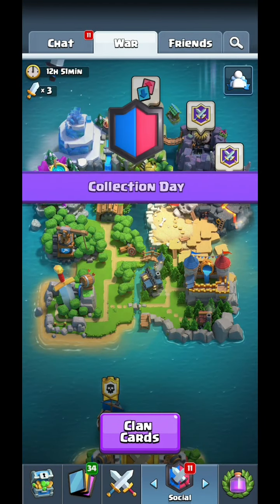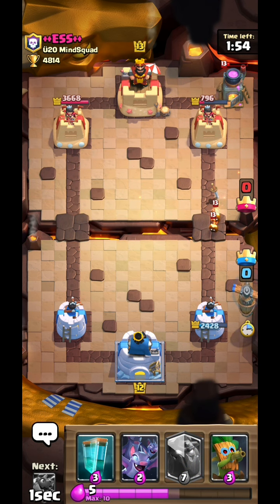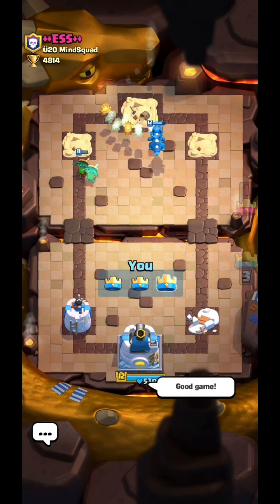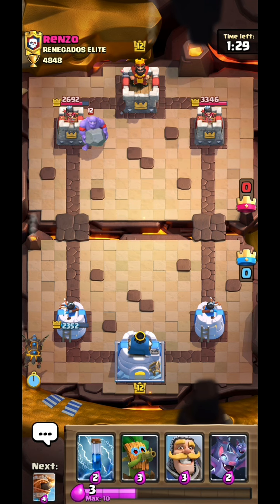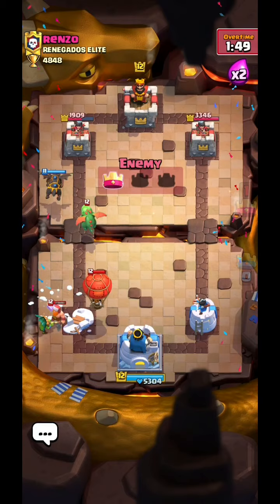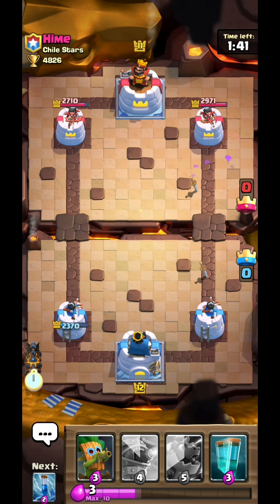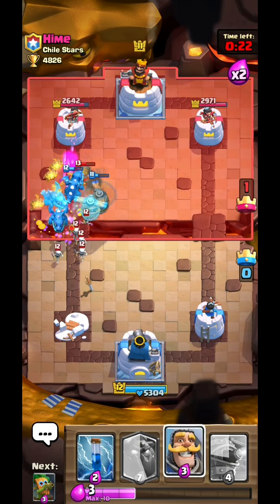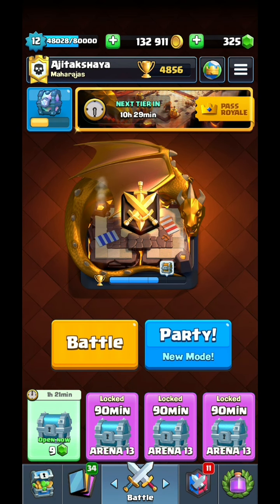Lava Hound Deck 4800+ | Clash Royale